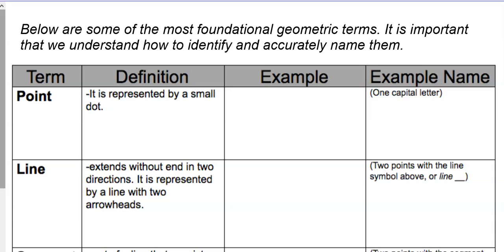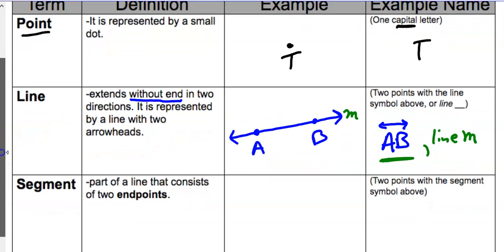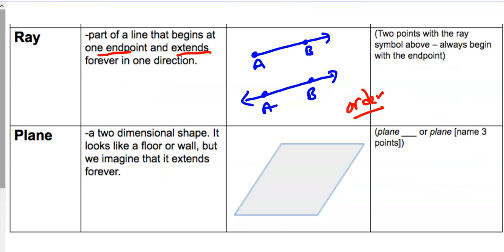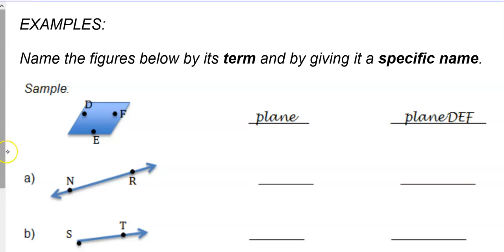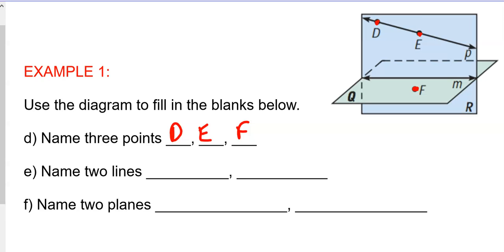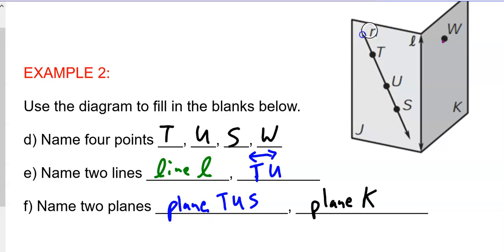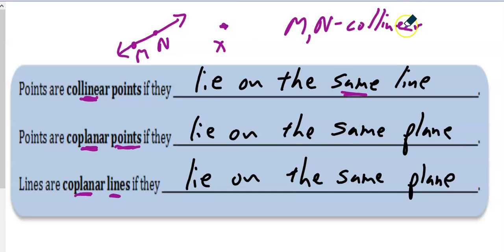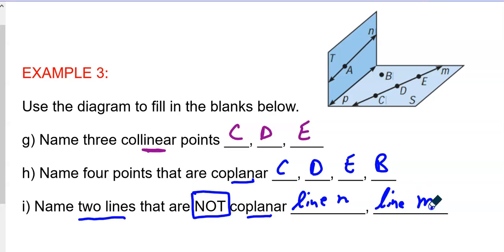1.1 Notes Day 1